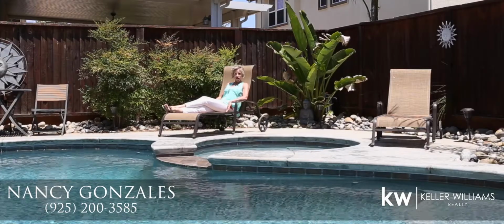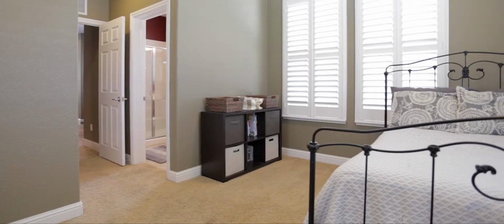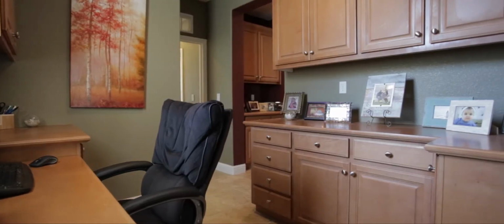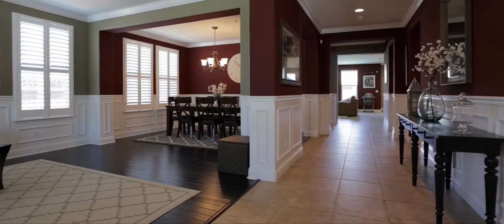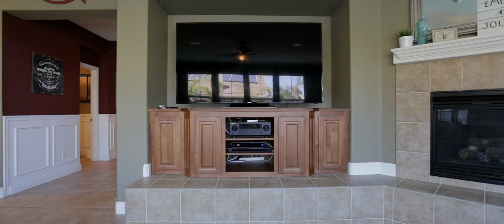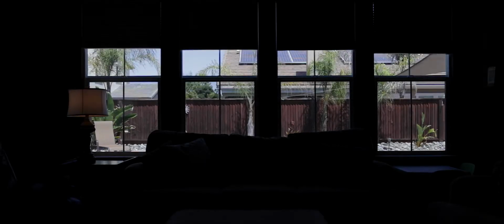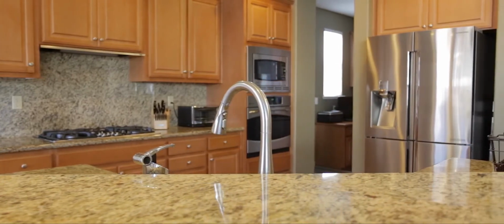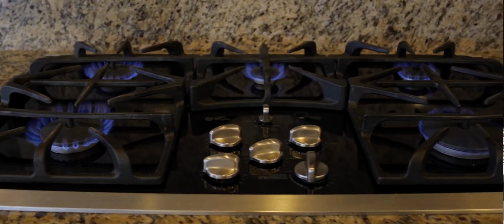27 Foxglove Court, Oakley - Listed by Nancy Gonzales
5 bedrooms, 3.5 baths, 3747 square feet. In ground pool and spa, granite kitchen countertops, stainless steel appliances, wainscoting, wood floors and more.